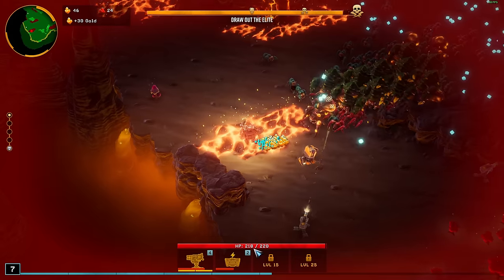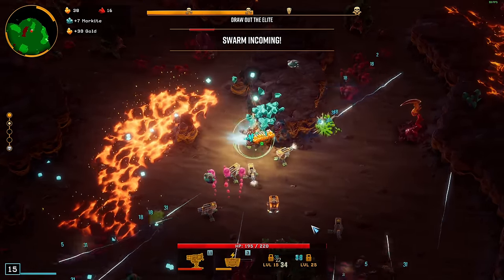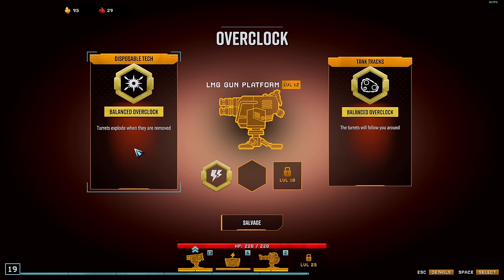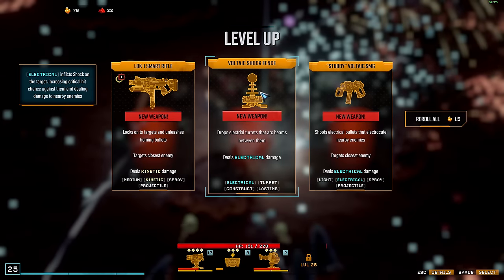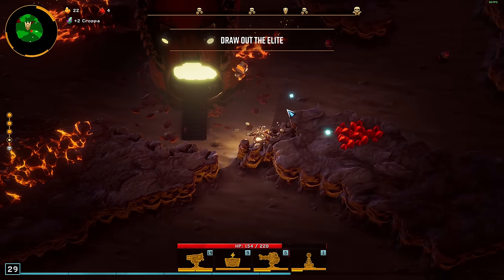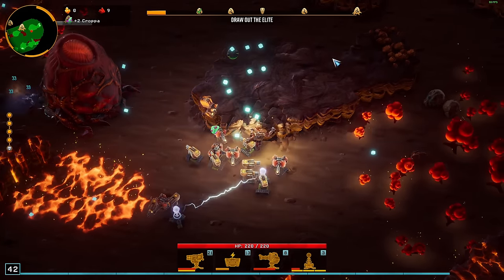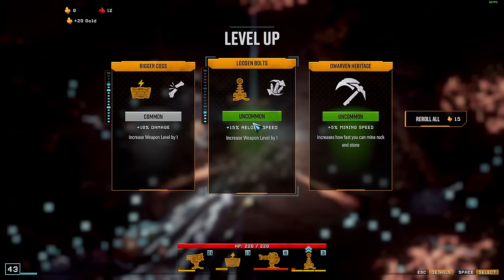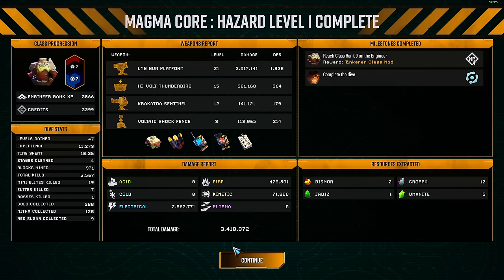This Turret Army Is Way Too Overpowered in Deep Rock Galactic Survivor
Today we play the Engineer in Deep Rock Galactic: Survivor and use every single turret and drone in the game for our build. While the inital plan was to upgrade all of them equally, one got lucky and receive a bunch of major and broken upgrades, leading to the first weapon reaching level 20+ and nuking bosses left and right.